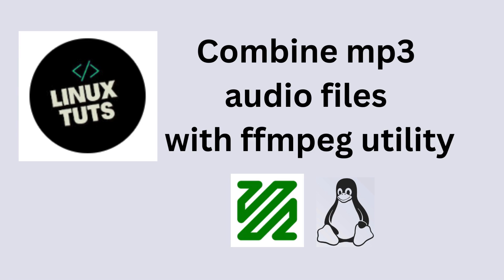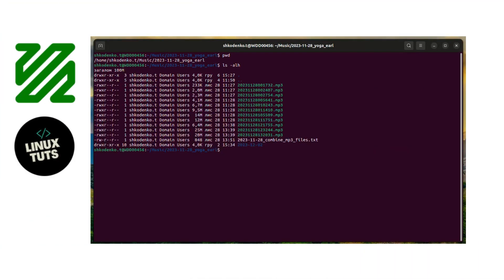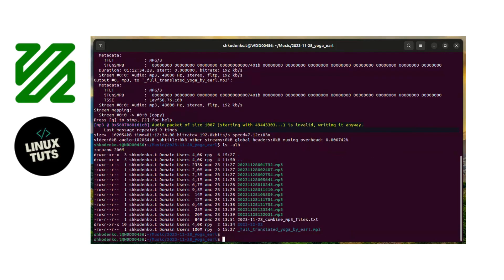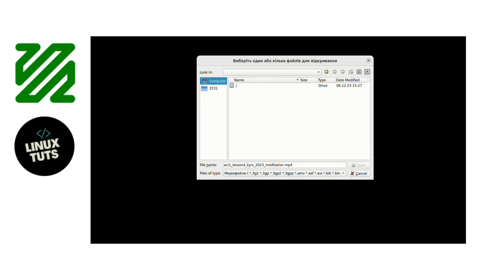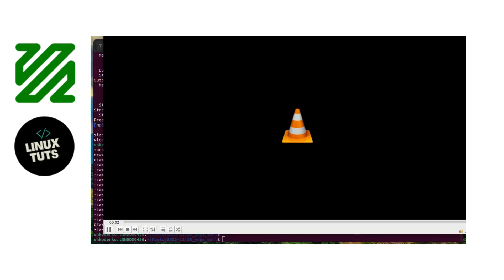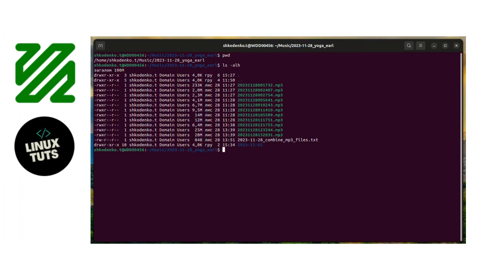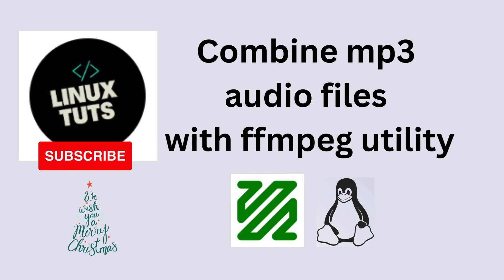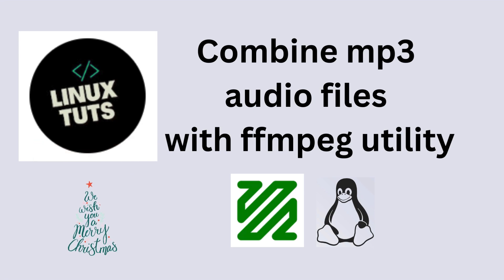Easy Audio Merging: Combine MP3 Files Using FFmpeg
Learn how to effortlessly merge multiple MP3 audio files into one using the powerful FFmpeg utility. This tutorial is perfect for beginners and covers step-by-step instructions to make your audio combining process smooth and efficient. Whether you're creating a playlist, a podcast, or just organizing your music collection, this guide will help you get the job done quickly and easily.

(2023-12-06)